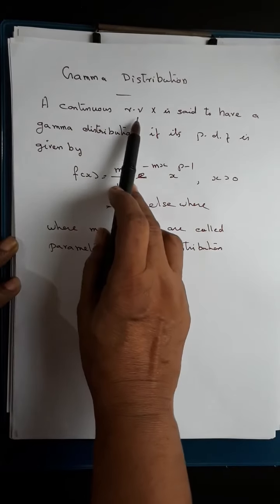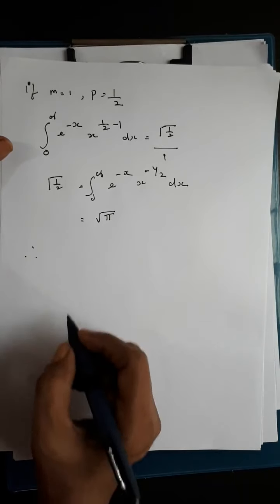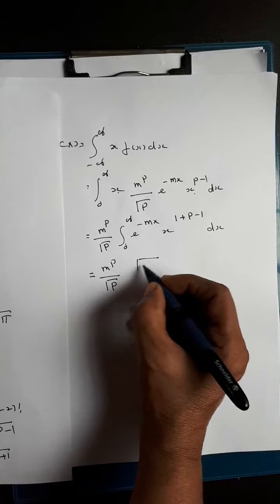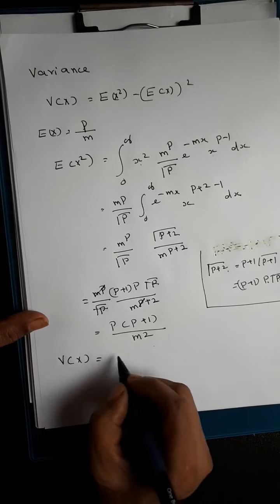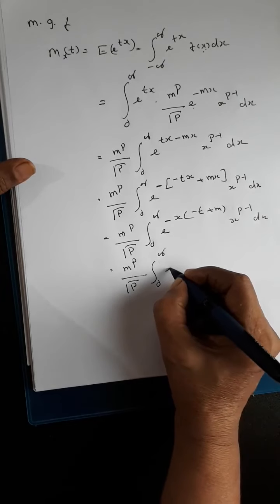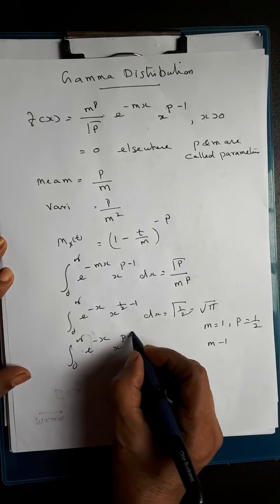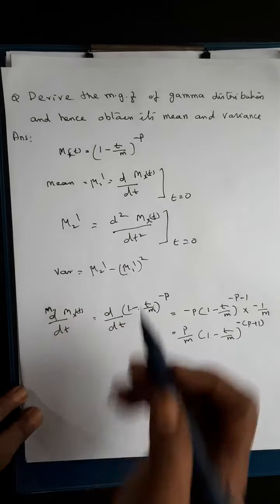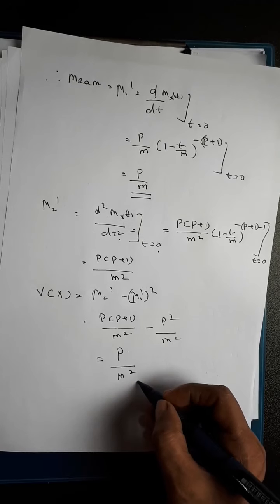Gamma distribution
Definition, mean, variance & mgf of a Gamma Distribution with parameters m & p